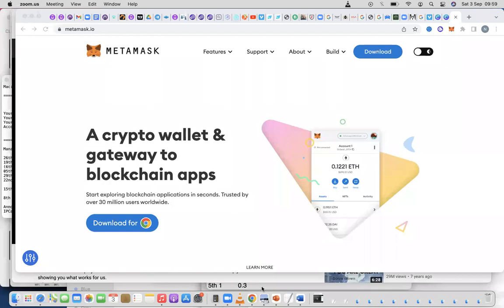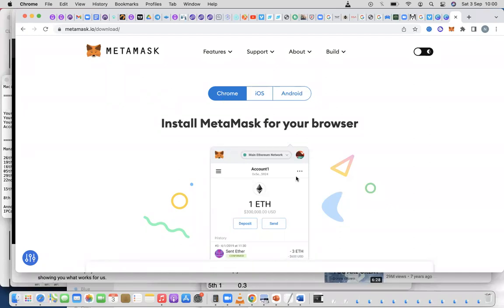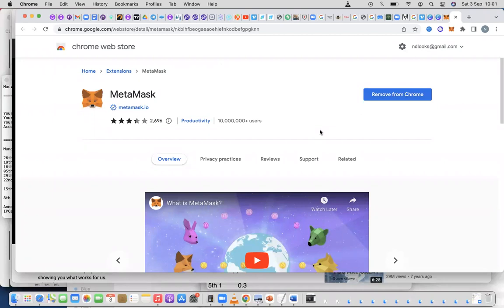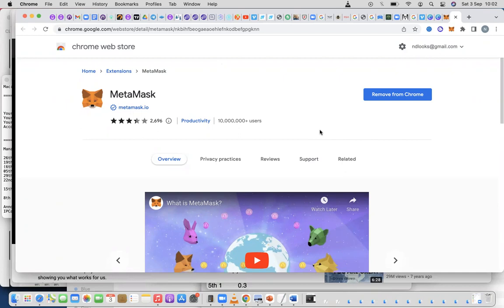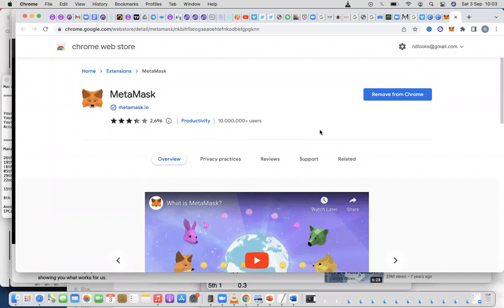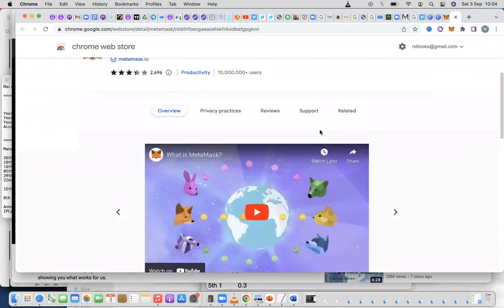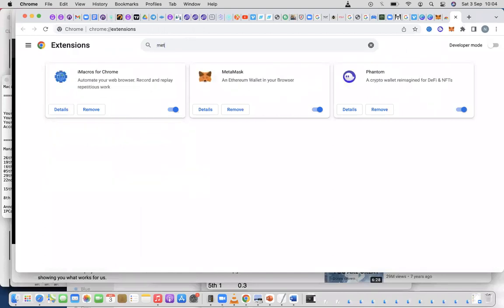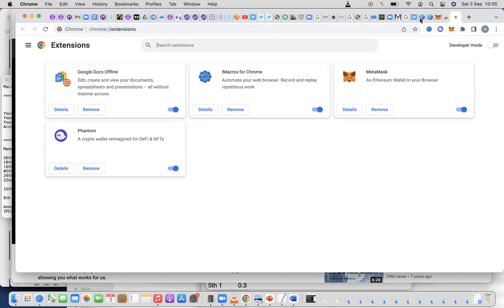ULTRON DEX Operations (Video 1): Metamask Setup Guide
To operate Ultron Decentralised Exchange (DEX) you would need a metamask wallet. This is a metamask setup guide.